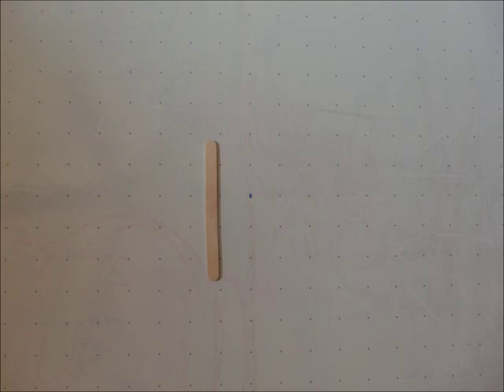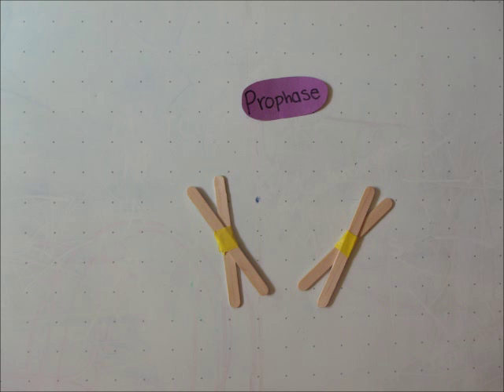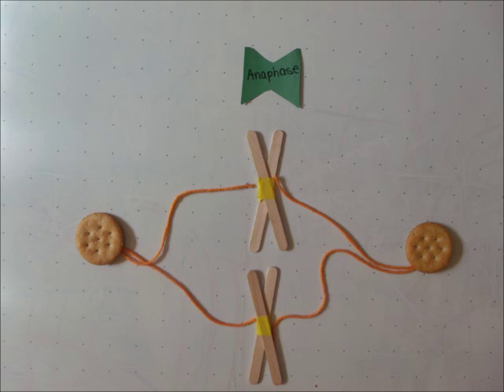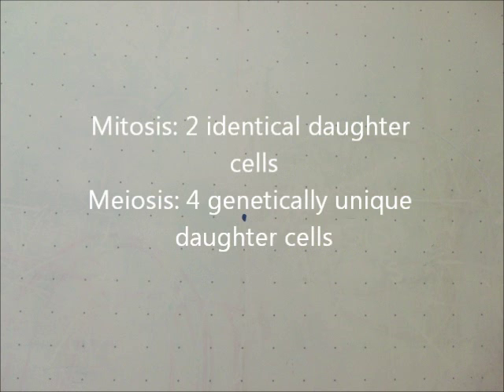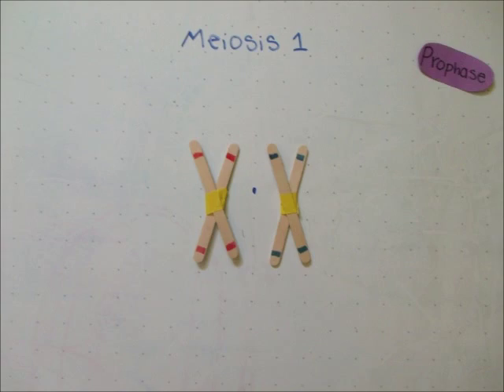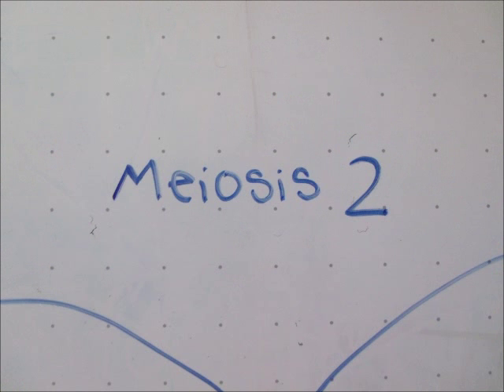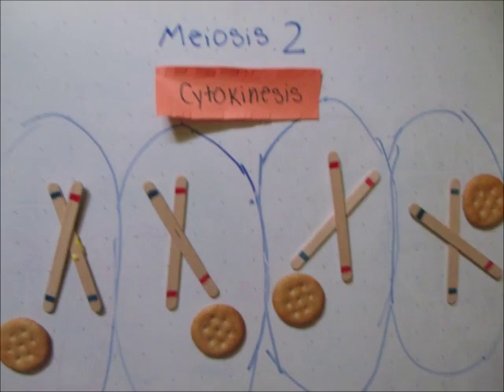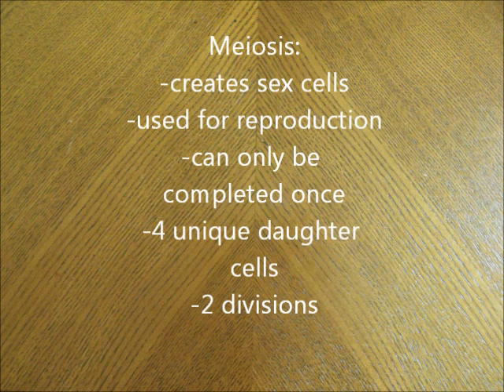Cell Cycle Mitosis and Meiosis Project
Stop Motion Animation for AP Bio